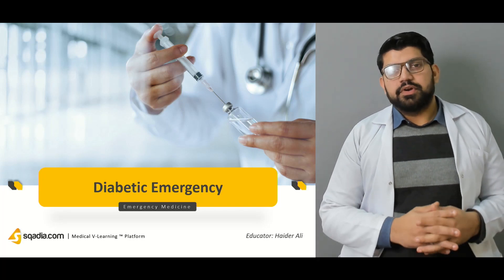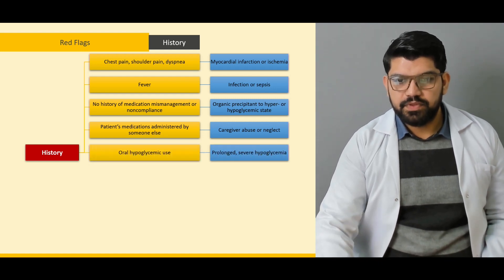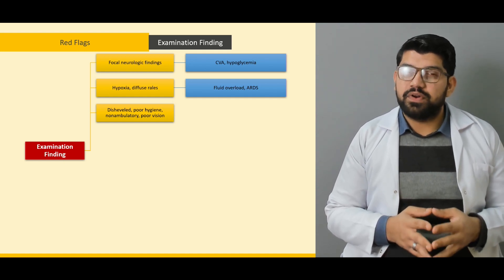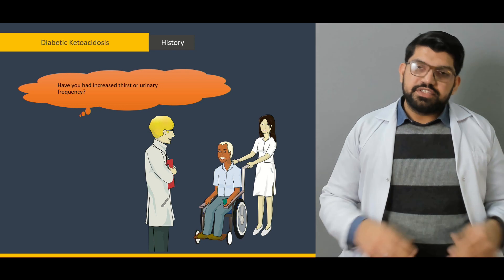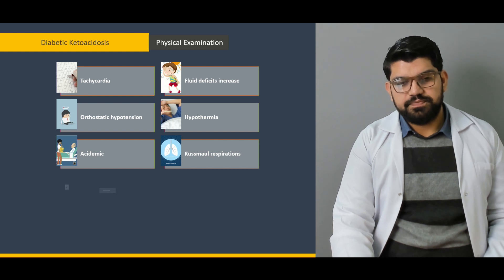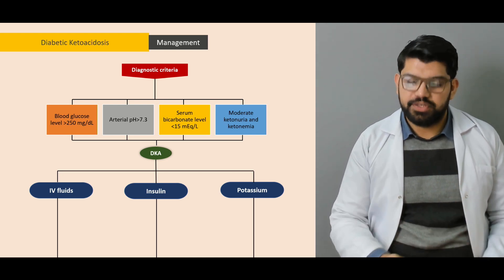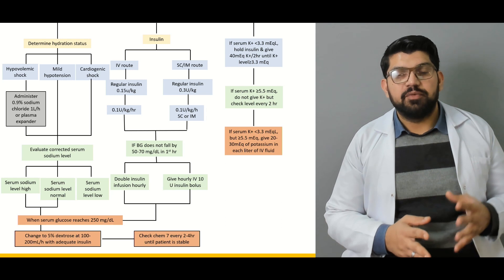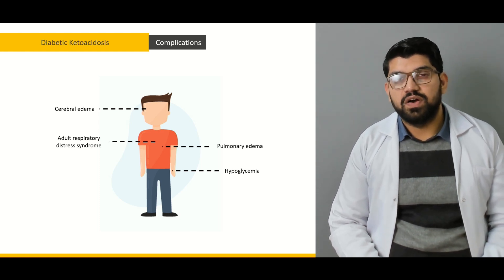Diabetic Emergency | Medicine Video Lectures | Student Education | V-Learning | sqadia.com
sqadia.com offers a variety of interesting lectures on Emergency Medicine including Diabetic Emergency. This V-Learning™ explains the history and examination findings of a diabetic patient. Acute complications of Diabetes Mellitus along with their management are also described in this lecture such as diabetic ketoacidosis management. Later on, hyperglycemia emergency is also highlighted.

Lecture Duration: 00:50:50

At the beginning of this Diabetic Emergency lecture, a very crucial step in diagnosing a disease is discussed which is history taking step. It tells that chest pain, shoulder pain, and dyspnea is indicative of myocardial infarction or ischemia. Similarly, GI bleed is considered if dark vomit or stool, melena or hematemesis is presented by a patient. This is followed by an explanation of its examination findings.

Furthermore, diabetic pathophysiology of acute complications of Diabetes Mellitus is discussed. One of which is diabetic ketoacidosis. Diabetic Ketoacidosis arises when enough insulin is not produced, and fat cells are used as an energy source which in turn gets converted into ketones and results in the disease to occur.

Diabetic ketoacidosis management includes the replacement of IV fluids and potassium or electrolytes, and insulin therapy. These are discussed in detail with the help of a flow chart in this online Emergency Medicine lecture.

Other acute complications of Diabetes Mellitus include hyperosmolar hyperglycemic state. Hyperosmolar hyperglycemic state pathophysiology is also described in this lecture for medical students. Its diagnostic testing includes the Blood cultures, Chest Radiography, Electrocardiography, along with serum osmolality.

1300+ Medical Courses Lectures.

Hyperosmolar hyperglycemic state management is also carried out by the replacement of IV fluids and potassium, and insulin therapy.

One more diabetic condition of interest in this Emergency Medicine lecture is hyperglycemia emergency. It is characterized by high Blood sugar levels.